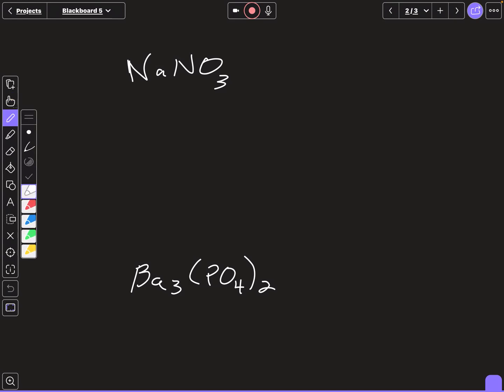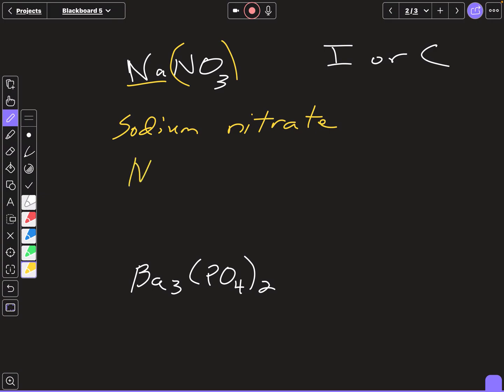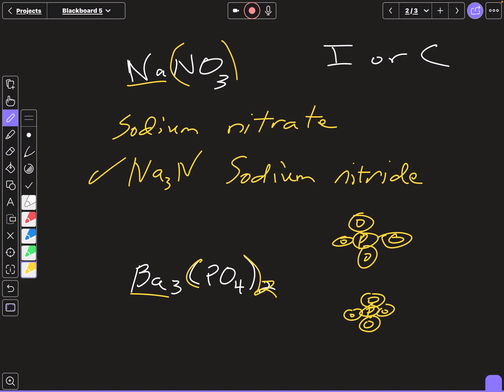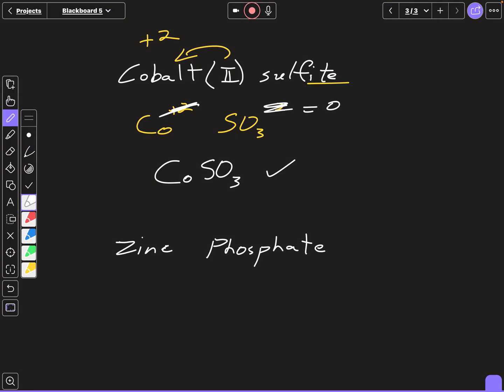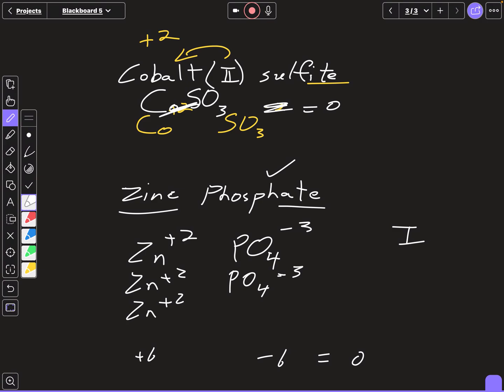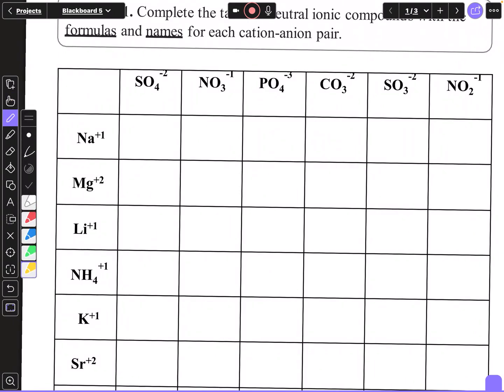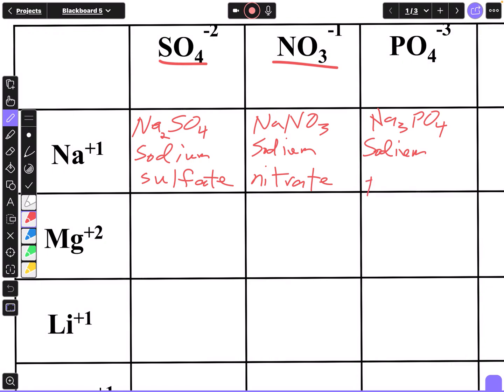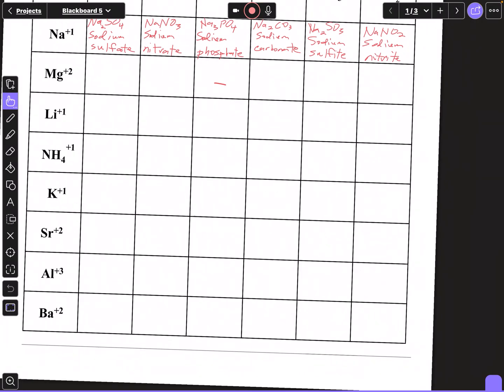VIDEO Review Polyatomic Ionic Compounds